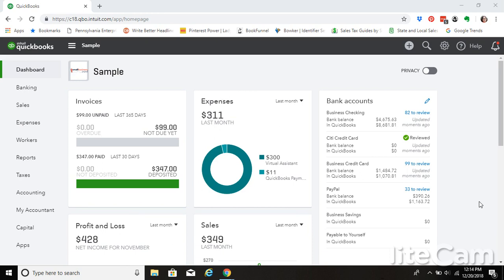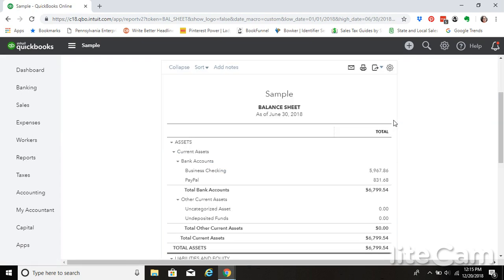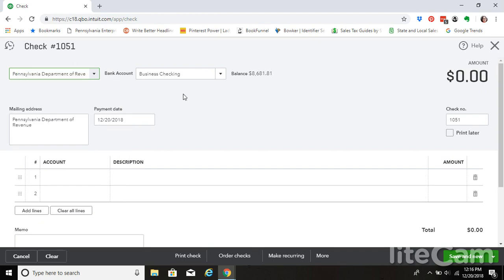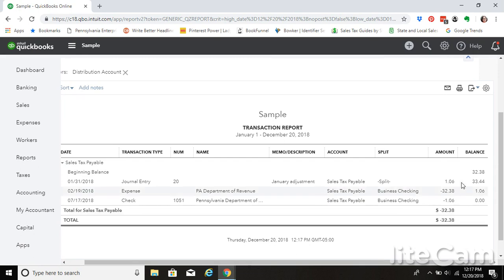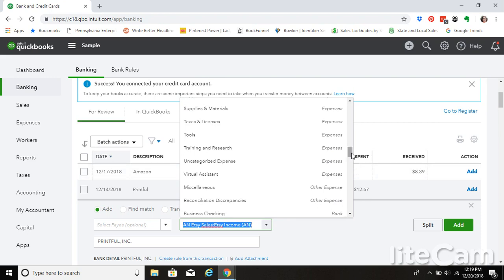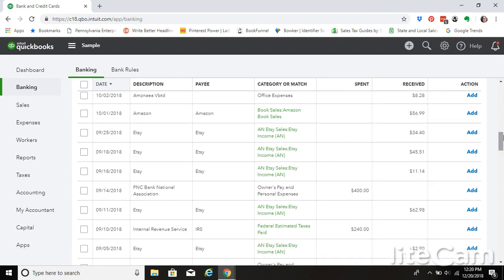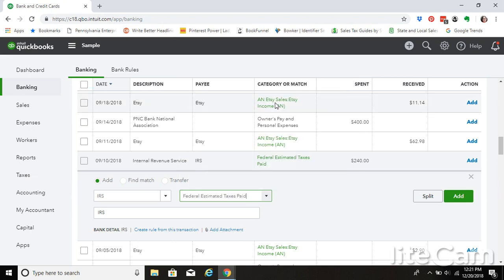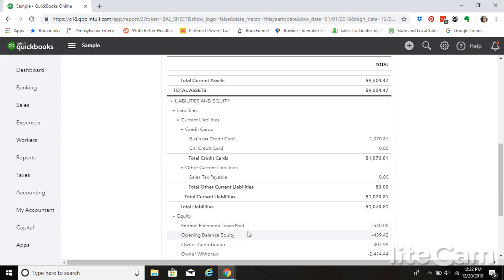How to Record Sales Tax Payable and Estimated Taxes in QB (Part 6 Video 4) Etsy Shop Bookkeeping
There are specific ways to record collection and payment of sales tax, as well as payment of estimated taxes to the state and IRS. Your Balance Sheet will show you how much tax you have collected and therefore how much you owe.

Questions about taxes for Etsy sellers? Get a copy of my book, The Etsy Seller's Simple Guide to Taxes, for FREE here: SmallBusinessSarah.com/etsytaxguide